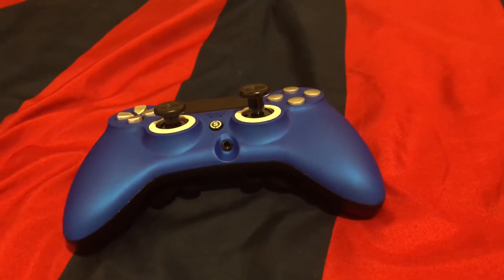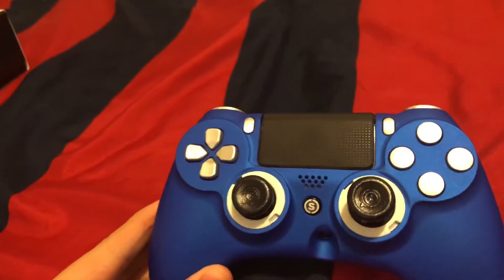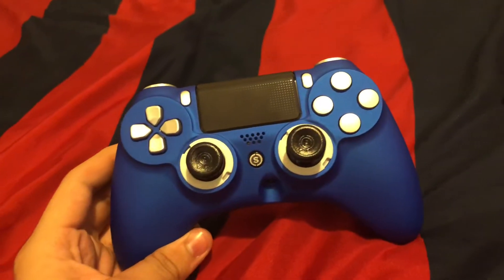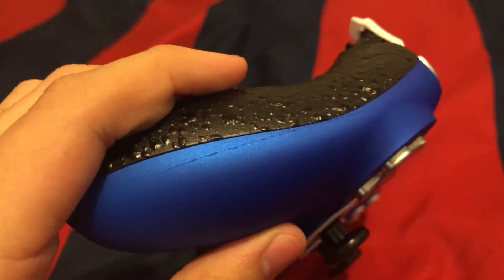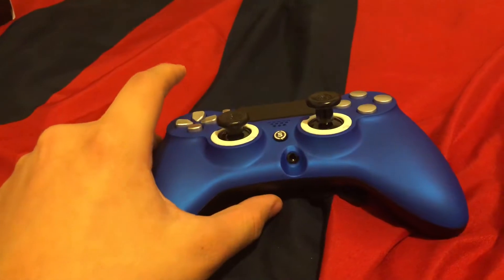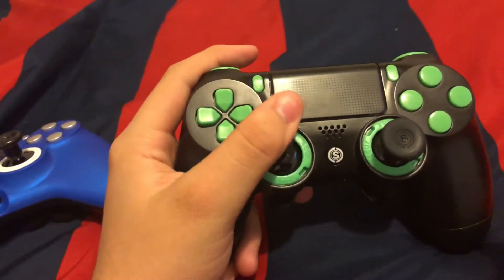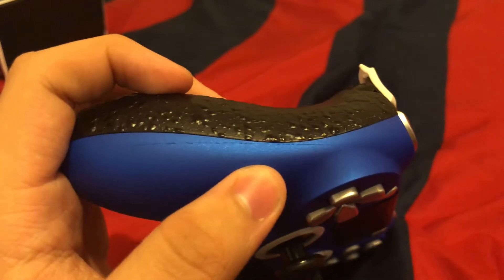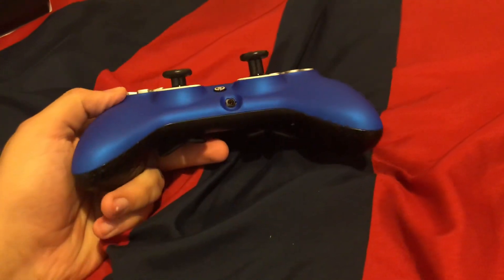Scuf Impact arrives with a scratch on it...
I just got my scuf and it arrived with a scratch on it...